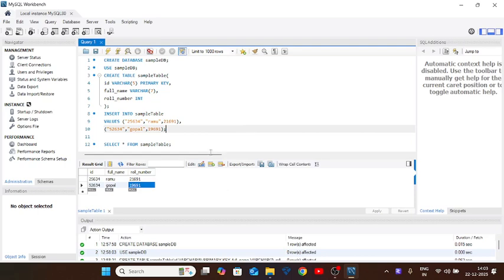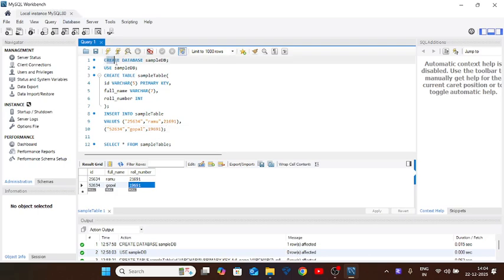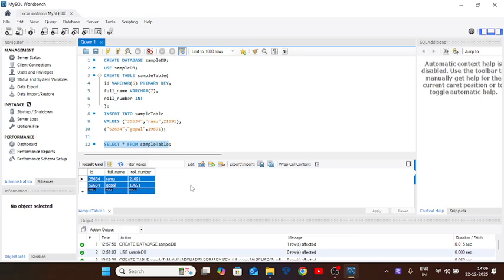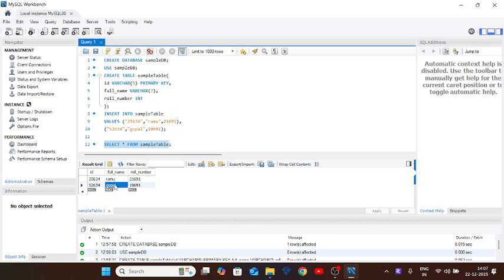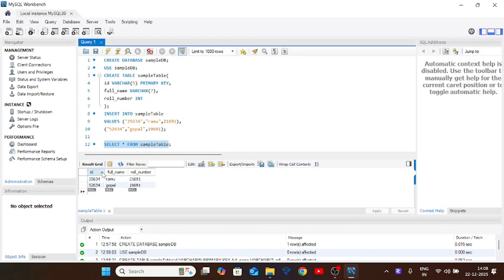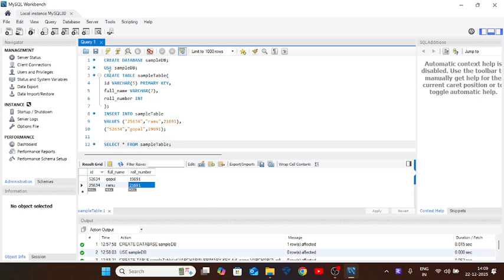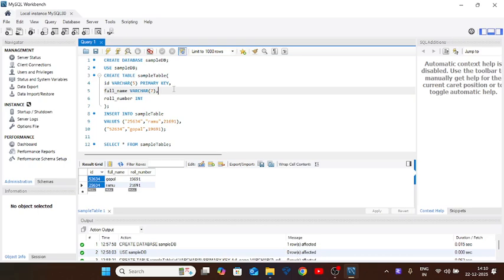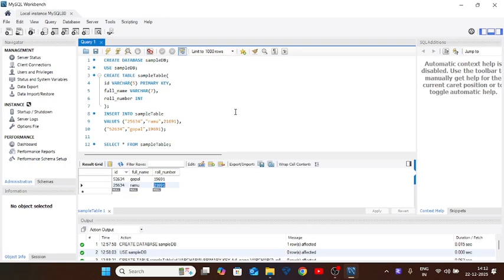How RDBMS Stores Data Internally | Tables, Rows, Pages & Indexes Explained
Title : How RDBMS Stores Data Internally | Tables, Rows, Pages & Indexes Explained

Description :
📌 Video Description

In this video, you will understand how an RDBMS stores data internally inside a database.
Most learners know that RDBMS stores data in tables, but very few understand what actually happens behind the scenes when data is inserted, stored, retrieved, or updated.

This video explains RDBMS data storage from the ground level, starting from logical concepts like tables and rows, and slowly moving into physical storage concepts like pages, blocks, indexes, and disk storage.

Everything is explained in simple English, using logical flow and real-world thinking, without unnecessary complexity.

• How RDBMS logically stores data
• What tables, rows, and columns actually mean
• How records are stored internally
• How RDBMS uses pages and blocks
• How disk storage is organized
• What indexes are and why they exist
• How primary keys help storage and retrieval
• How RDBMS retrieves data efficiently
• Why understanding storage improves SQL performance

This video builds strong internal clarity, which helps in:
• Writing optimized queries
• Understanding indexes
• Avoiding performance mistakes
• Clearing DBMS interview rounds

⏱️ SEO-Friendly Timestamps

00:00 – Introduction
01:30 – What Does “Storing Data” Mean in RDBMS
04:40 – Logical View of Data Storage
08:20 – Tables, Rows, and Columns Explained
13:10 – How a Row is Stored Internally
18:00 – Pages and Blocks in RDBMS
23:30 – How Data is Written to Disk
29:10 – Role of Primary Keys in Storage
34:40 – What are Indexes
40:20 – How Indexes Improve Data Access
46:10 – How RDBMS Reads Data Efficiently
52:00 – Logical vs Physical Storage
57:30 – Summary and Key Takeaways

🧠 Core Concepts Explained Clearly

Most beginners think:

“RDBMS stores data in tables, that’s it.”

But internally:
• Tables are logical structures
• Data is stored in rows (records)
• Rows are grouped into pages/blocks
• Pages are written to disk storage
• Indexes act like fast lookup paths

Understanding this changes the way you:
• Design tables
• Choose indexes
• Write WHERE clauses
• Optimize queries

This video connects theory with real database behavior.

• DBMS beginners
• SQL learners
• Backend developers
• Full-stack developers
• Students preparing for interviews
• Anyone confused about database internals

If you ever wondered:

“Where does my INSERT data actually go?”

This video answers that clearly.

📌 Relevant & High-Quality Hashtags (Comma Separated)